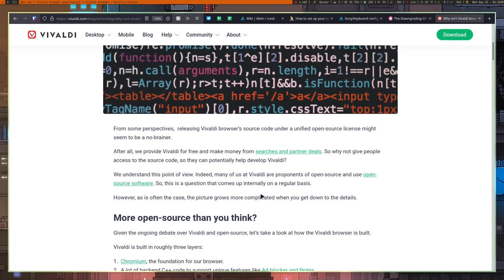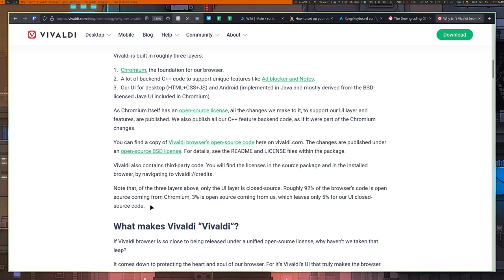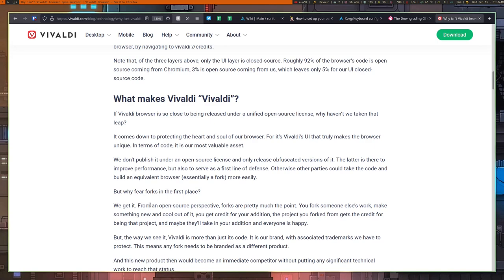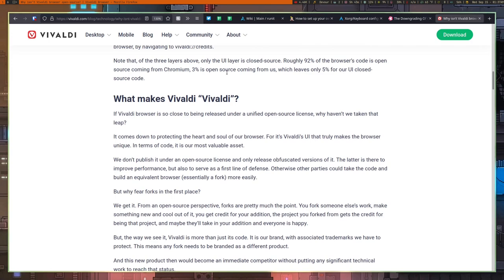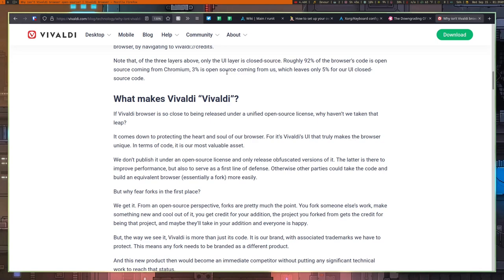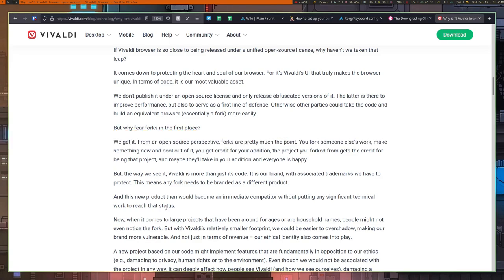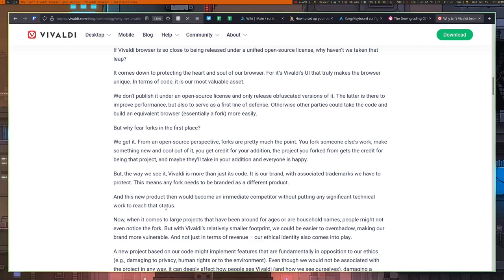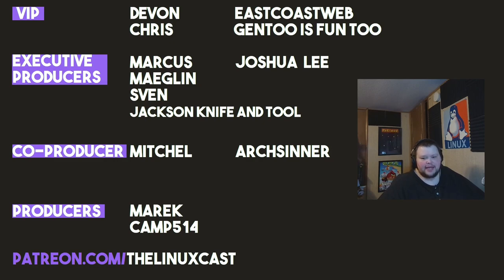Rant: The Vivaldi Devs Are Hypocrites!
If you're going to be proprietary, at least do it with class. Vivaldi should at least not boast of their 'mostly open source' base if they're going to then poo poo on one of the greatest reasons to be open source.